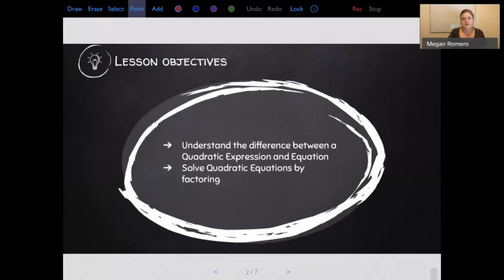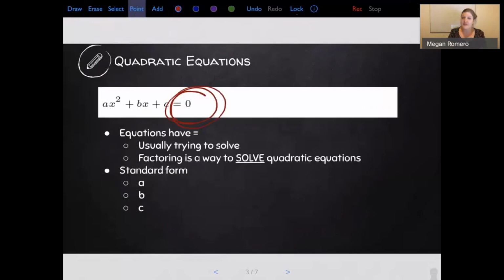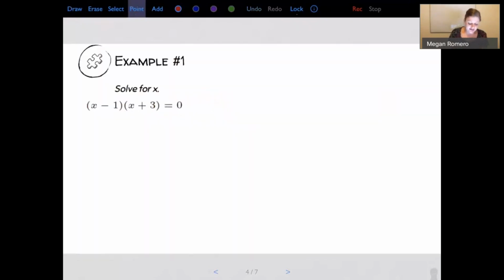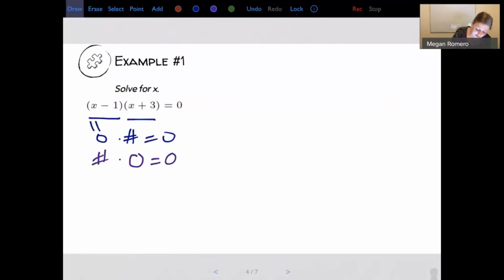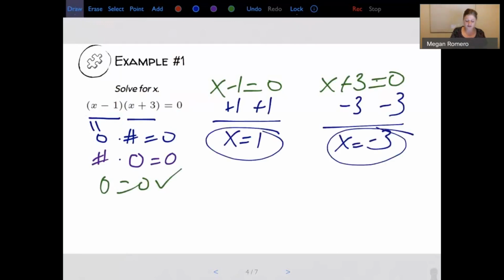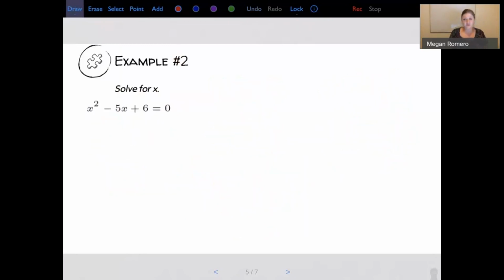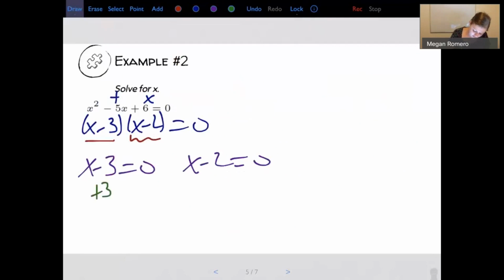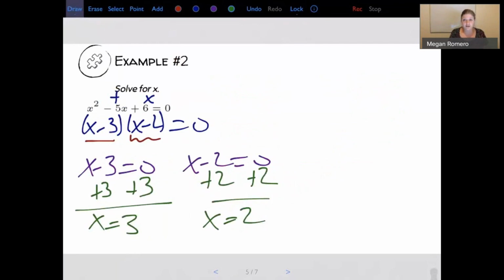Solving Quadratic Equations Pt 1